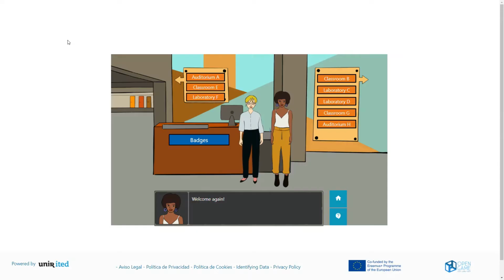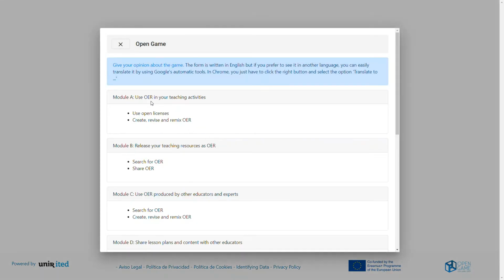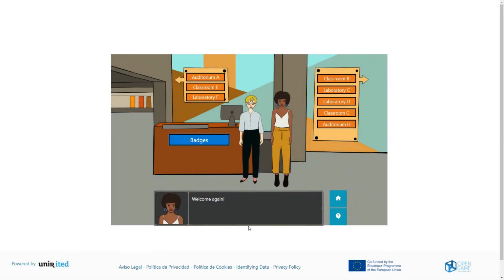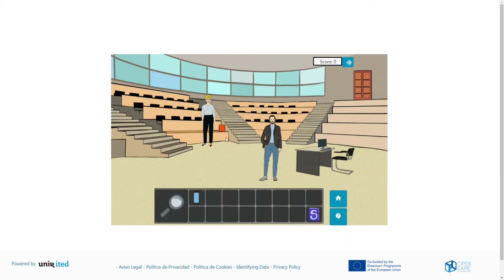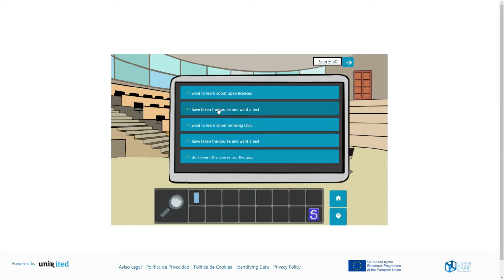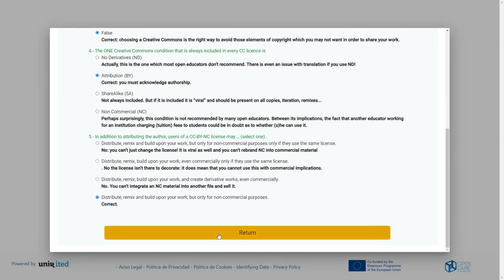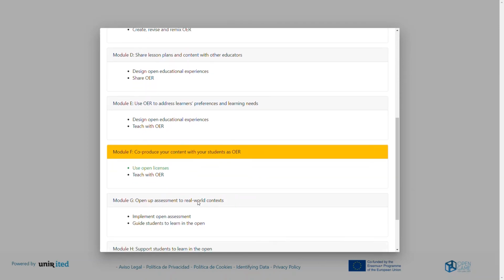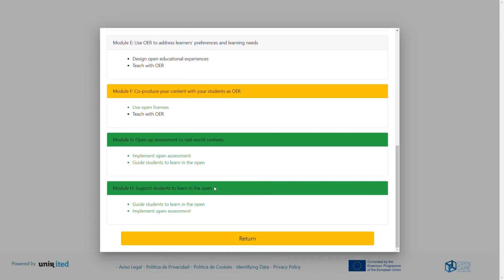Catch the Open! Assessing the knowledge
Serious game tutorial about promoting open education
Cofunded by the Erasmus+ Programme of the European Union
Coordinated by @UNIRResearch

The European Commission support for the production of this video does not constitute an endorsement of the contents which reflects the views only of the authors, and the Commission cannot be held responsible for any use which may be made of the information contained therein.

Promoting Open Education through Gamification
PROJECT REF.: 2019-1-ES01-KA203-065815